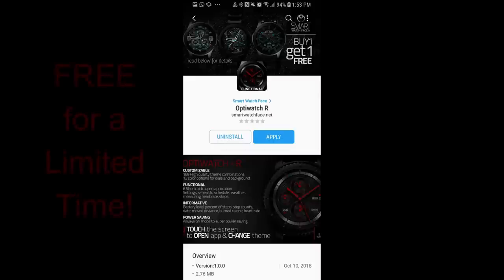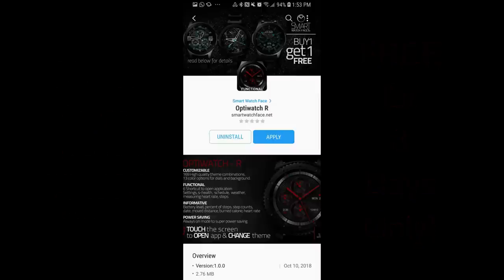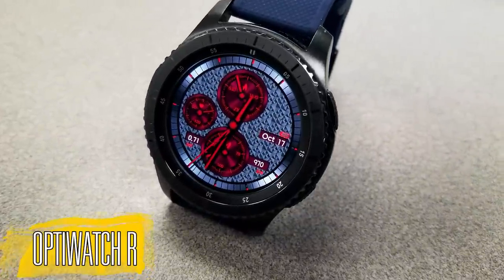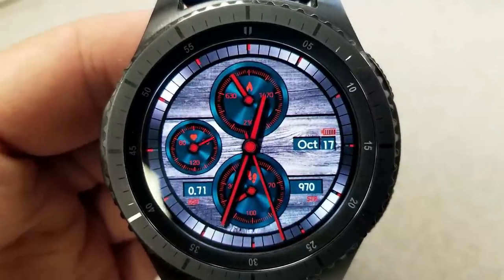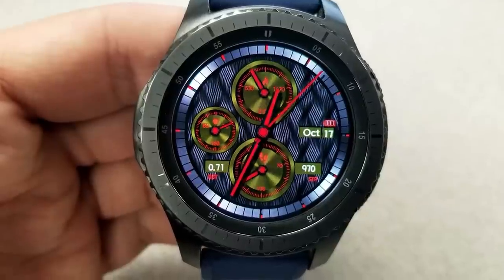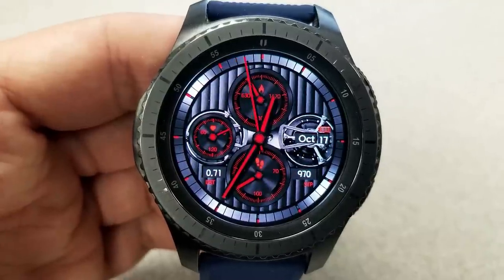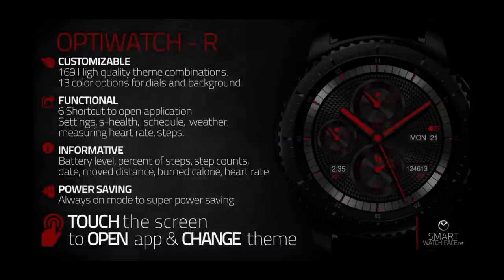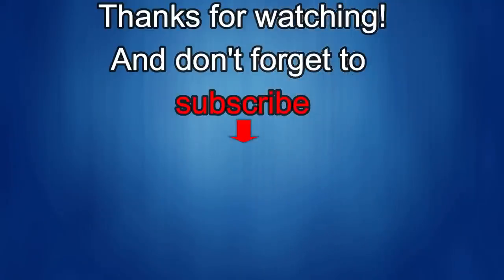*FREEBIE ALERT!* Samsung Galaxy Watch/Gear Watch Faces by Smartwatchface.net - Jibber Jab Reviews!